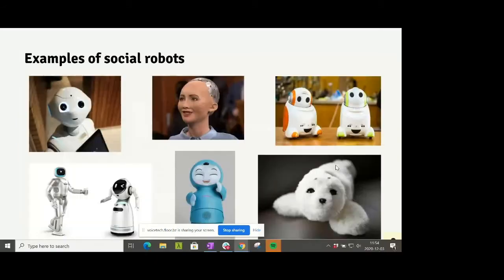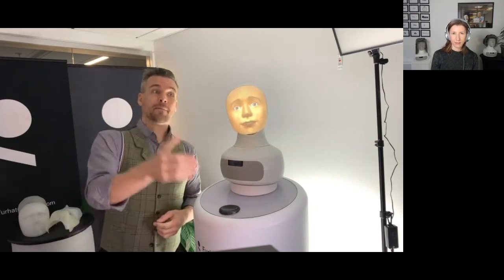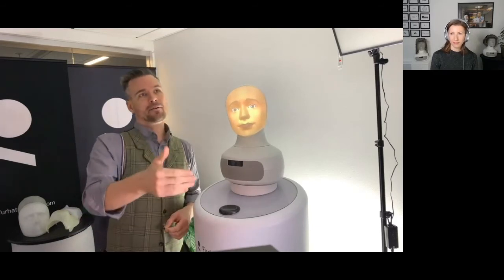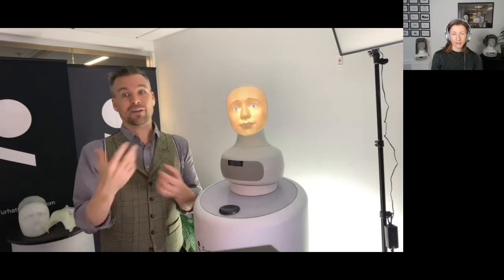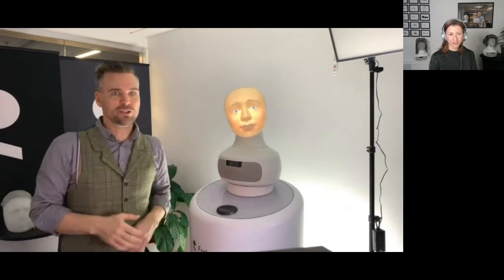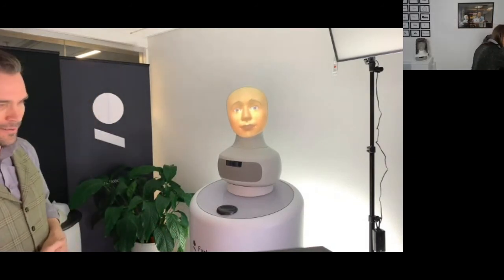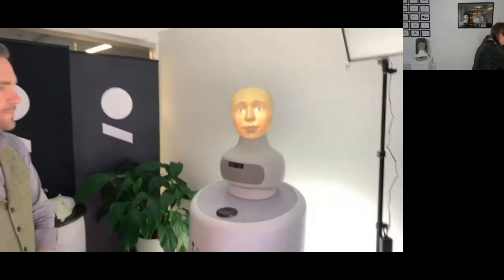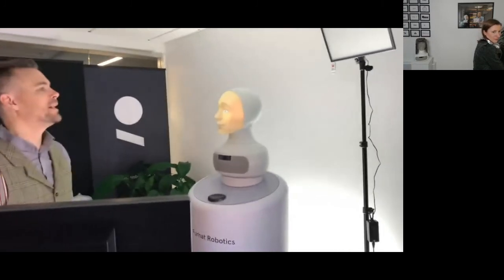Webinar: Creating engaging and magical interactions with social robots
This webinar features world-renowned tech magician & Furhateer Charlie Caper, on his experiences building (literally) magical interactions with robots. Charlie shares tips and tricks around character design, dialogue design, and the art of storytelling, in order to create memorable and effective conversations with robots.

Charlie is a robot interaction designer, who started as a game developer and then spent almost two decades as a travelling magician, copywriter and high tech performer. (A strange fragment of his career is winning Sweden’s Got Talent). He has created and produced award-winning shows featuring robots and worked very closely with the Furhat social robots and conversational platform. These robots were put on stage in front of thousands of people around the world, collecting very unique knowledge and insight on how to create engaging and inspiring interactions with robots.

The session is moderated by Susanna Dillenbeck, Furhat’s Partnerships Manager, who also shares stories on how social robots are being used today, beyond traditional applications of voice assistants.

Charlie & Susanna collaborate to also present a demonstration of the Furhat robot, live in front of the camera.